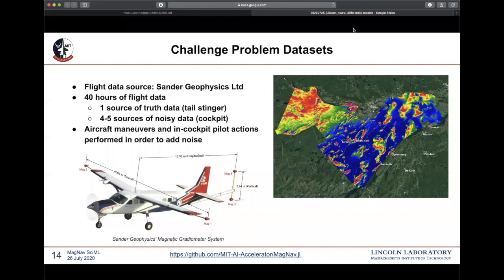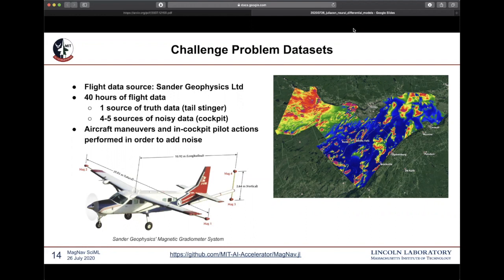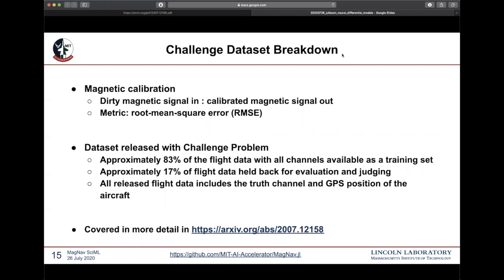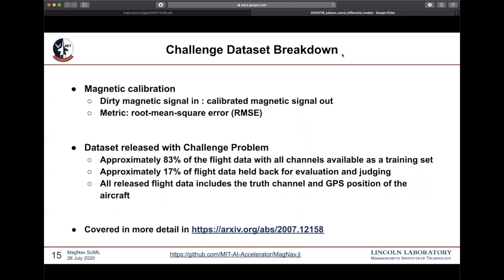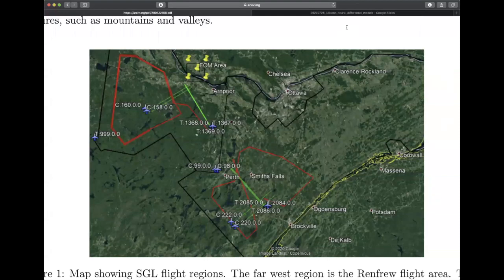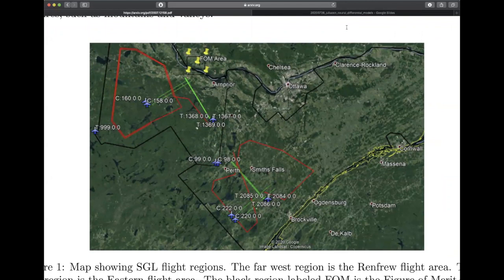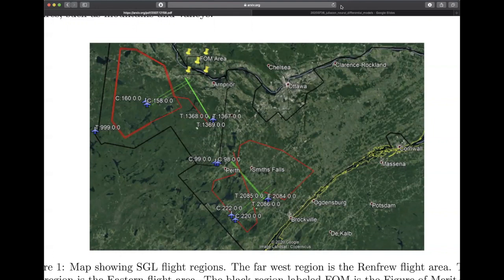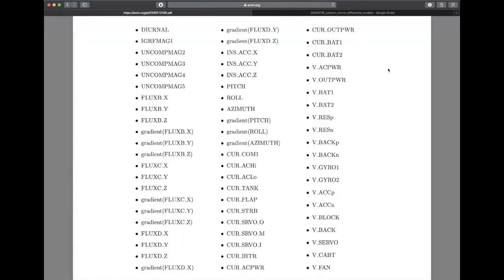Signal Enhancement for Magnetic Navigation Challenge Problem Data Description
Harnessing the magnetic field of the earth for navigation has shown promise as a viable alternative to other navigation systems. A magnetic navigation system collects its own magnetic field data using a magnetometer and uses magnetic anomaly maps to determine the current location. The greatest challenge with magnetic navigation arises when the magnetic field data from the magnetometer on the navigation system encompass the magnetic field from not just the earth, but also from the vehicle on which it is mounted. It is difficult to separate the earth magnetic anomaly field magnitude, which is crucial for navigation, from the total magnetic field magnitude reading from the sensor. The purpose of this challenge problem is to decouple the earth and aircraft magnetic signals in order to derive a clean signal from which to perform magnetic navigation. Baseline testing on the dataset shows that the earth magnetic field can be extracted from the total magnetic field using machine learning (ML). The challenge is to remove the aircraft magnetic field from the total magnetic field using a trained neural network. These challenges offer an opportunity to construct an effective neural network for removing the aircraft magnetic field from the dataset, using an ML algorithm integrated with physics of magnetic navigation.

The views and conclusions contained in this document are those of the authors and should not be interpreted as representing the official policies, either expressed or implied, of the United States Air Force or the U.S. Government. The U.S. Government is authorized to reproduce and distribute reprints for Government purposes notwithstanding any copyright notation herein. Time Stamps:

00:00 Welcome!
00:10 Help us add time stamps or captions to this video! See the description for details.